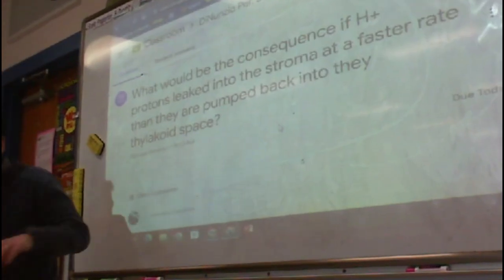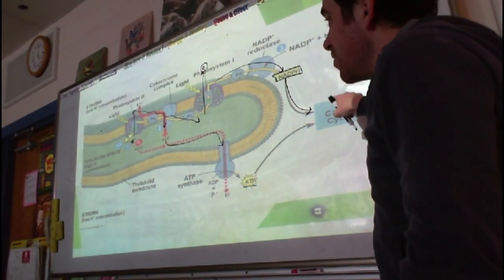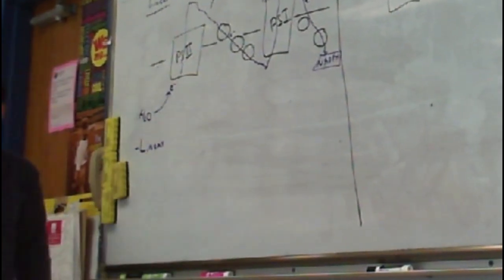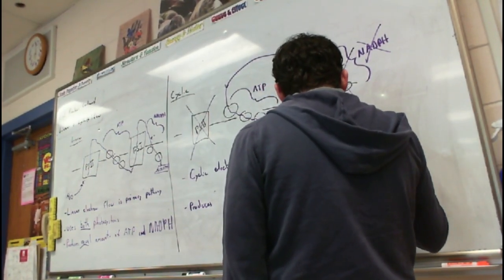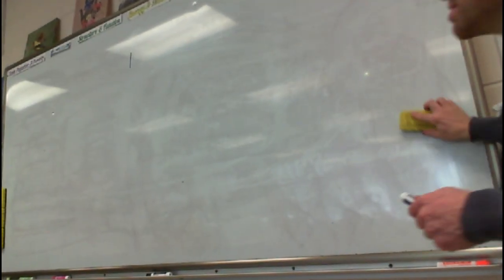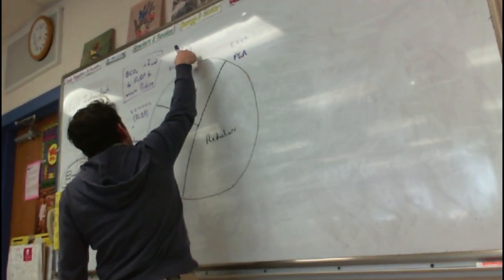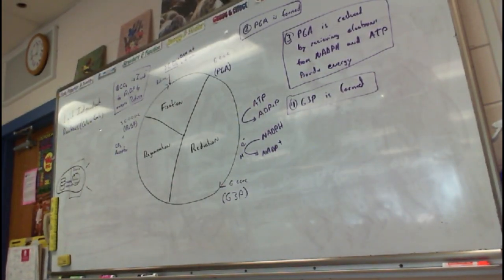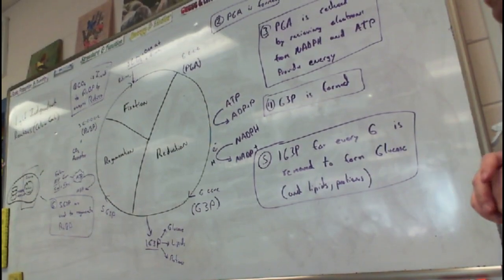Linear vs Cyclic Flow and Calvin Cycle